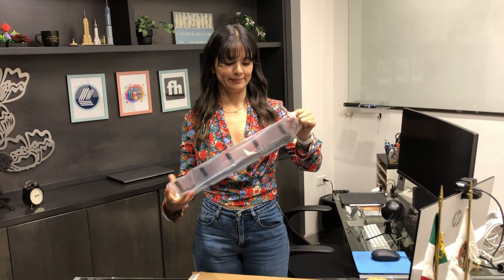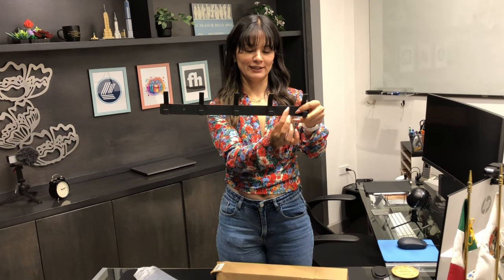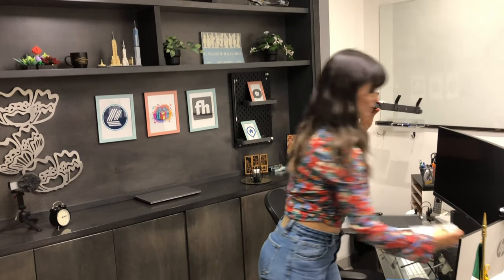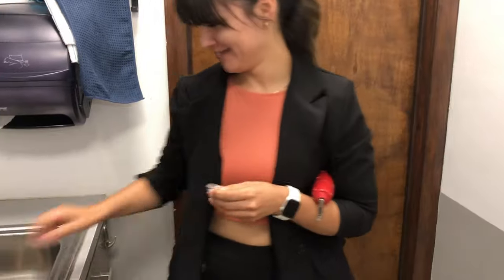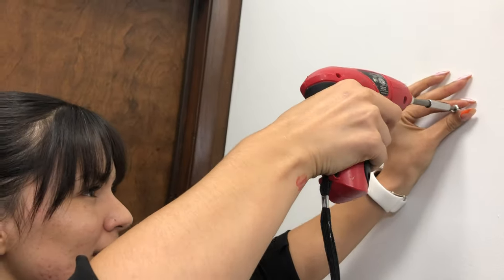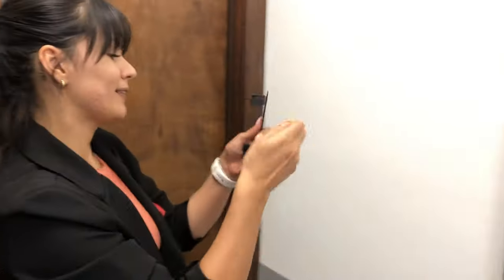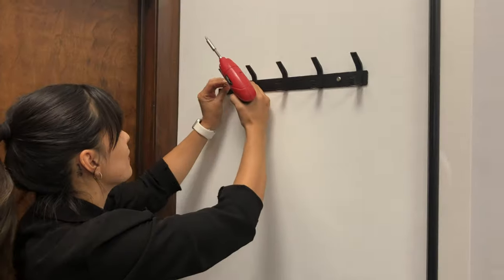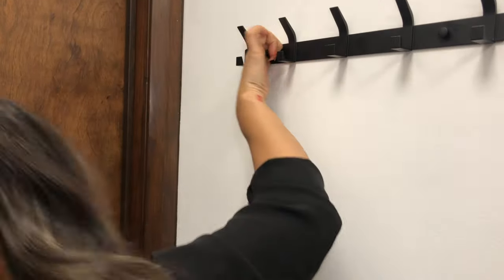🔥 Pack Hat Rack Key Hook Bathroom Unboxing and Review! ✅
*Jiafengyuan 2 Pack Hat Rack Key Hook Bathroom Hook Door Hanger Hook Wall Coat Rack Coat Hooks Wall Hook Wall Mounted Aluminum Alloy Hook Rack for ClothesTowel Rack (5 Hooks Black)*

✅👌x❣️

✅Dimensions: 17 x 1.2 x 1.6 inches See pictures for detailed dimensions and accessories. Before purchasing, please measure whether the installation position matches the hook size.
non-slipThis coat hook is made of aluminum alloy, sturdy, waterproof, non-slip and rust-proof, the hook surface is plastic sprayed, and the edge is smooth to prevent oxidation, so that it can be used in wet environment or outdoors.
✅Installation method: wall-mounted installation, packaging including screws and anchors, can be installed in just a few minutes, which is simple and convenient.
✅For this hanger wall hanger, we will provide consultation and warranty. If you have any questions, such as delivery, size, quality, etc., welcome to contact our professional service team. We will solve the problem as soon as possible.